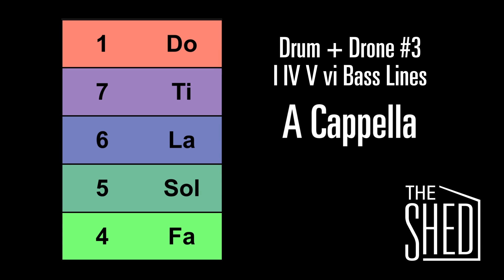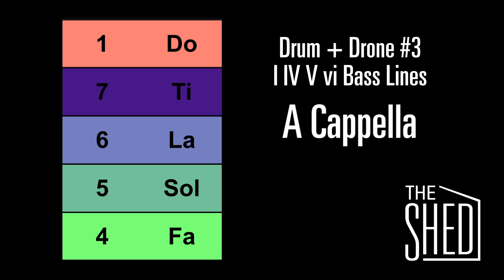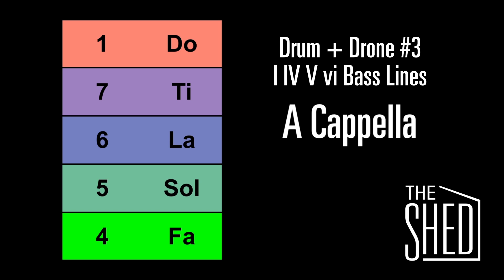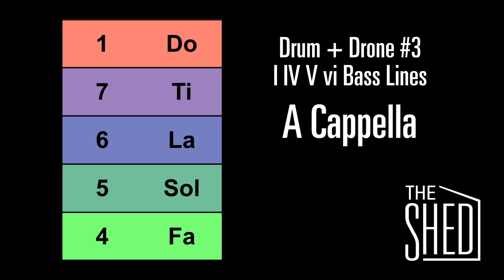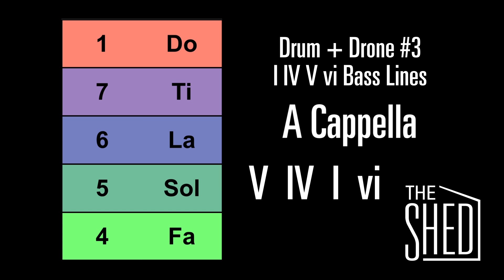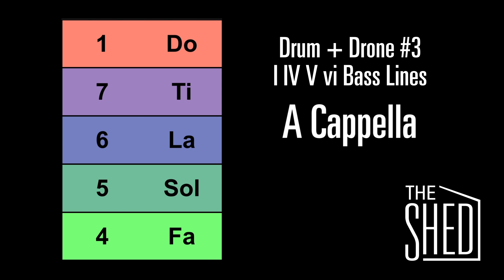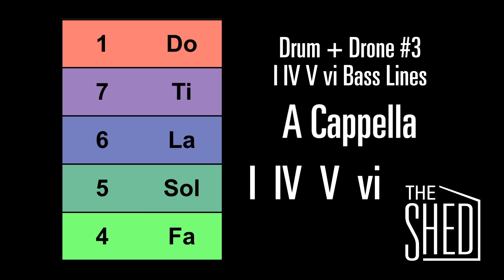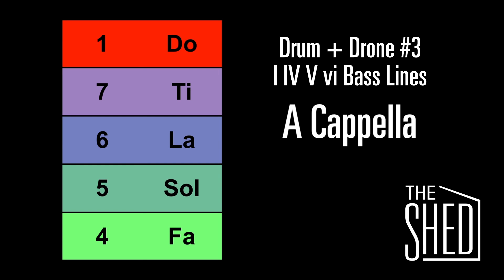Drum and Drone Ear Training III // Bass Lines For I IV V vi Progressions A Cappella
Practice hearing and singing bass lines for simple chord progressions